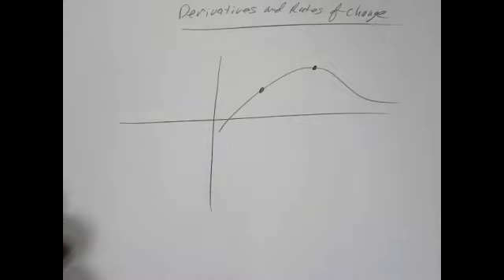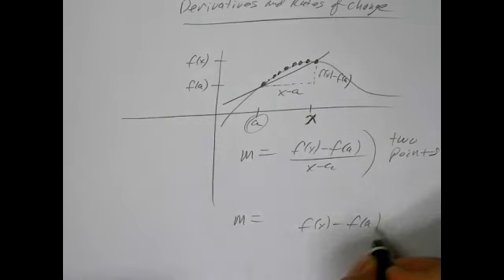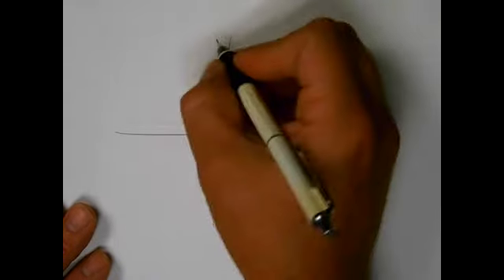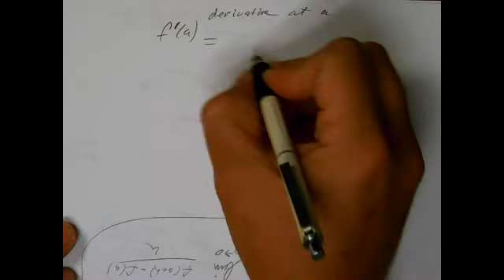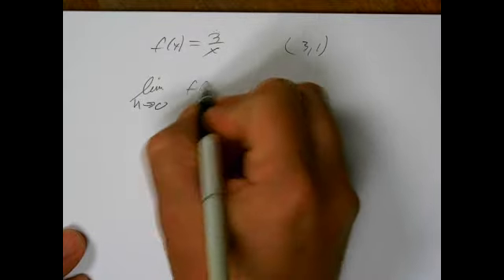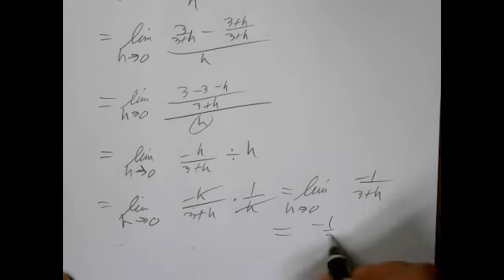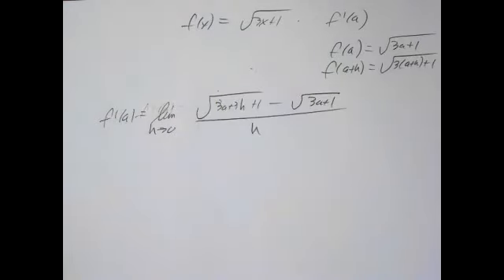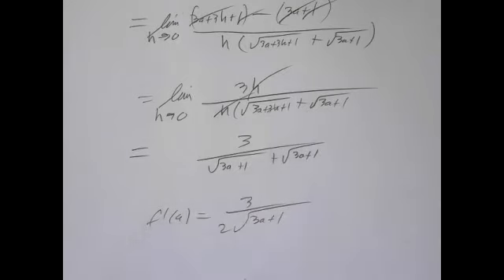Derivatives and Rates of Change